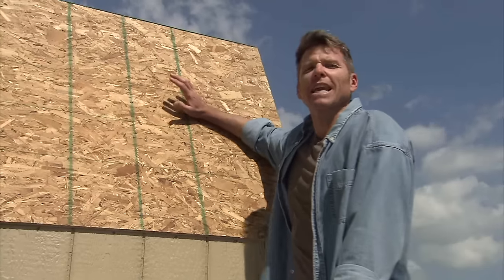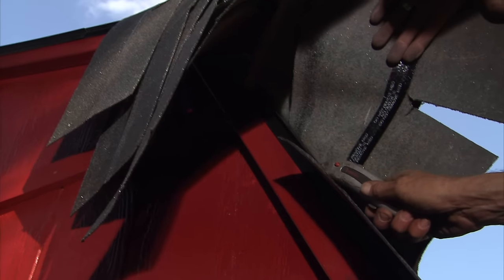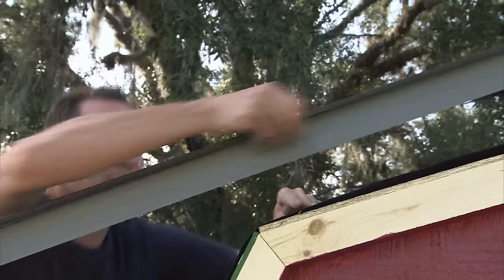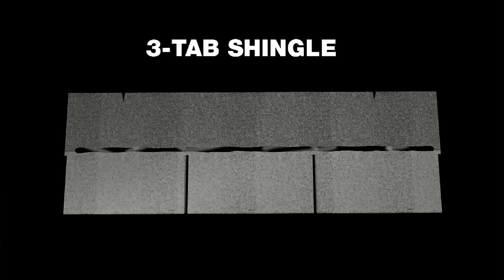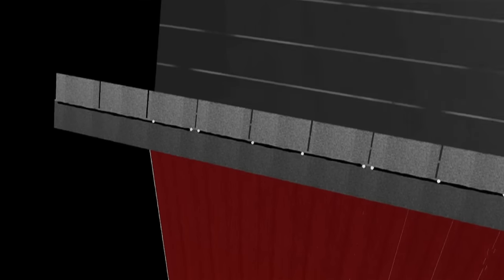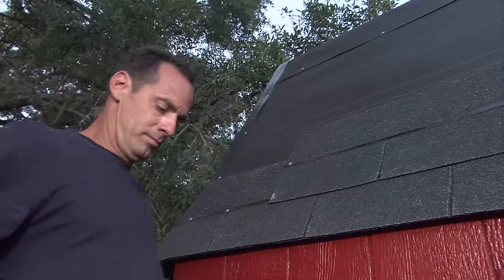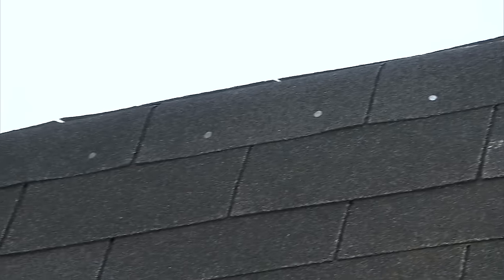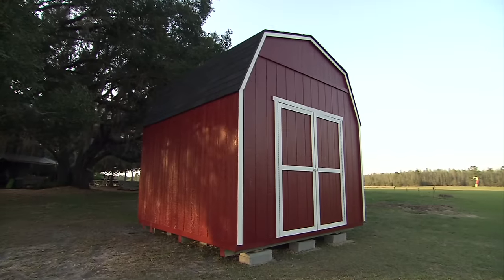How to Shingle an Outdoor Storage Shed Roof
Shingling a wooden storage shed roof is important for a great looking and long lasting shed. For this project you will need: roofing felt, drip edge, shingles, 1'' roofing nails, utility knife and tin snips.

Start with a smooth even roof. Begin by cutting a piece of roofing felt a little bit longer than your roof. Begin at the lower edge of the roof, nailing the roof felt to the panels. Then cut the felt flush with the roof. Install the next layer of felt by overlapping the first layer by 3 inches. At the roof peak, let the felt overlap to the other side. Install felt on the other side the same way.

To install the drip edge, begin at the corner with the drip edge flush to the front trim. Attach the drip edge by using roofing nails. At the bends, use tin snips to cut the bottom flange and bend the drip edge over.

Install a starter row of shingles across the lower edge of the roof.  Put these on with the rain slots upward. Leave a 1 inch overhang. Use 4 nails per shingle and don't nail above the sealing strip. At the back, let the shingles overhang; they will be trimmed later.

For the first row of shingles, line up the notch on the first shingle with the drip edge and the lower edge, flush to the starter row. Install the first row all the way to the back of the storage shed. Stagger your shingles by installing the second row with the first shingle flush to the drip edge.

At the bend in the roof, shingles should extend 3-4 inches over the bend, with the rain slot over the bend. At the peak, make sure there is 5 inches or less from the peak to the rain slot. Now trim the last row of shingles to the peak with a utility knife.

Cut shingles with a slight angle on the end with no color. Start at the front of the roof. Start with the first piece with the color side flush with the shingles. Nail near the sealing strip. Overlap pieces so 5 inches of the previous piece shows.

If you shingle correctly, your outdoor storage shed will look great for years to come.